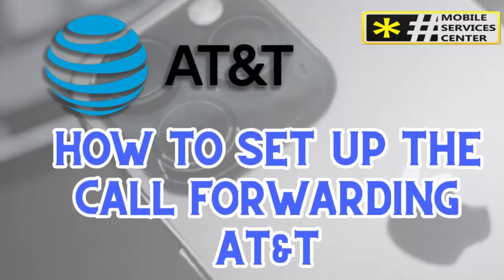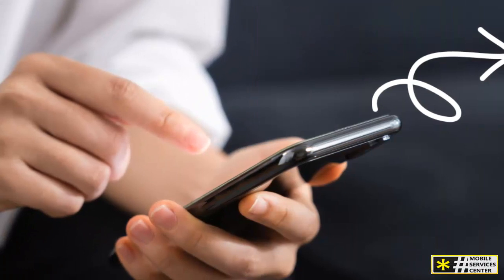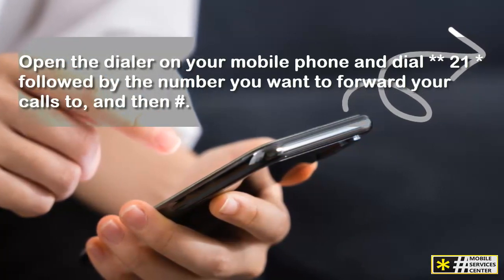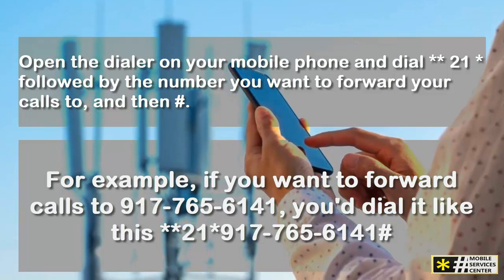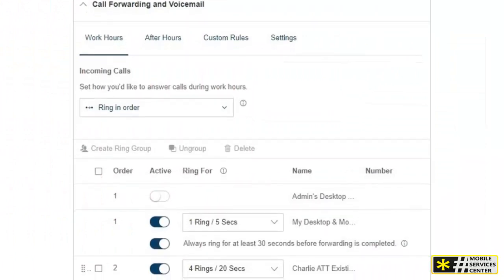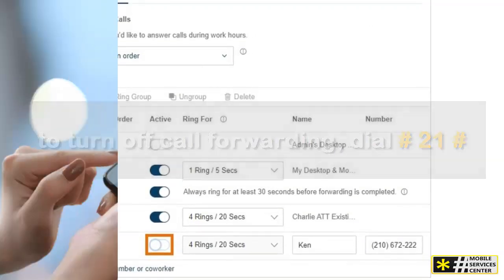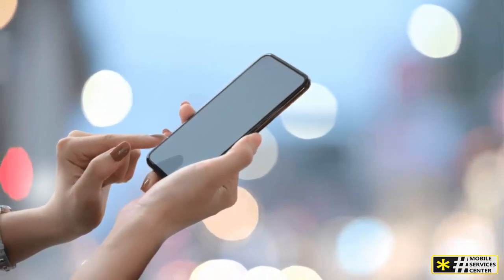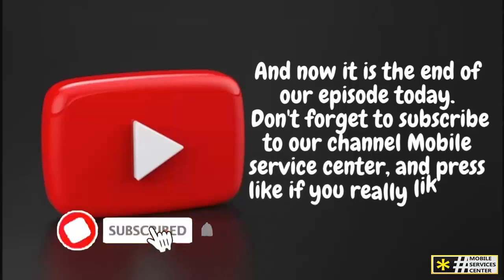How to set up AT&T call forwarding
How to set up AT&T call forwarding. Setting up AT&T call forwarding is a serious issue. Through this video, I'm going to show you how to set up AT&T call forwarding . This is super useful if you need your calls to  set up AT&T call forwarding to another number. First, let's set up typical call forwarding. to do so, just watch the video to the end, feel free to visit our website for more information about How to set up AT&T call forwarding.